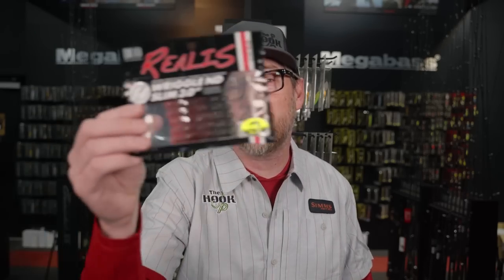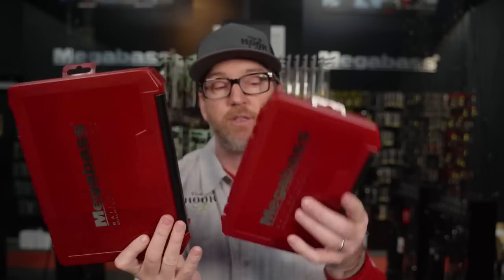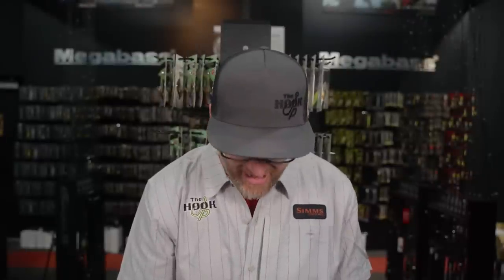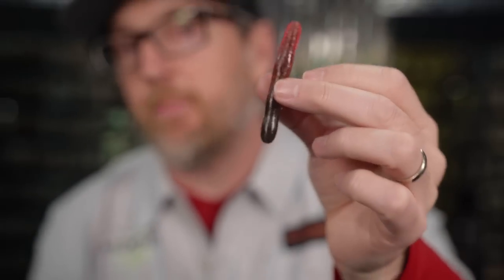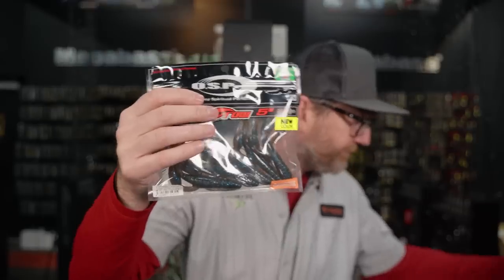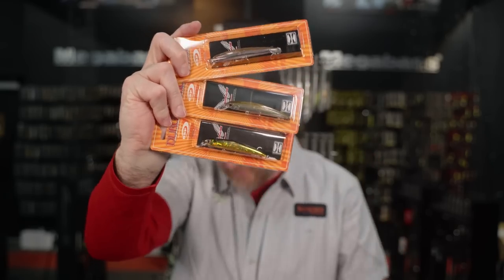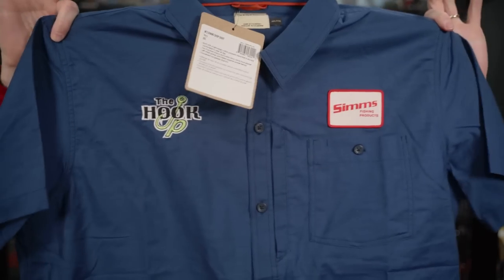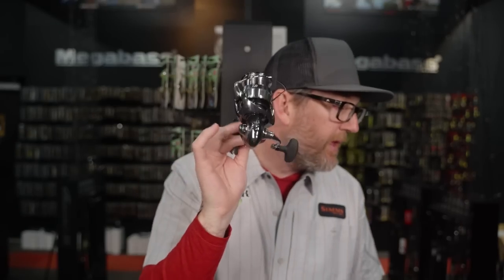What's New This Week! Megabass, OSP, Duo Realis, Daiwa And More!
This week, Megbass, OSP and Duo Realis come back in a big way with new colors and some much needed products!